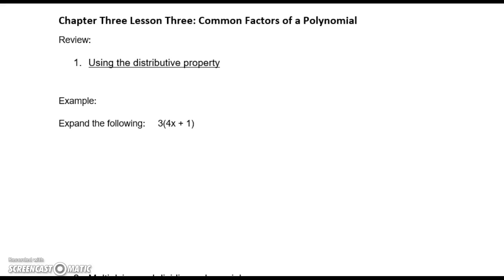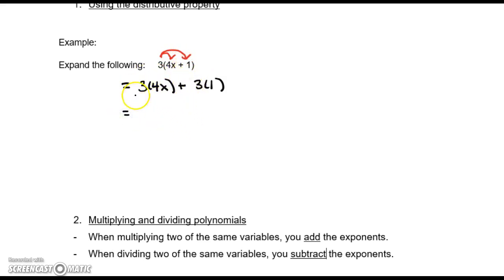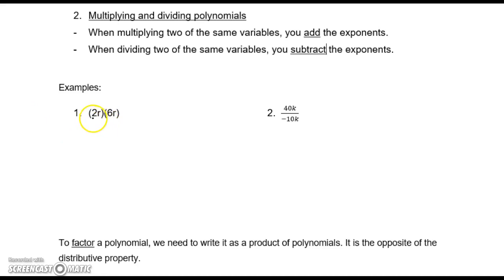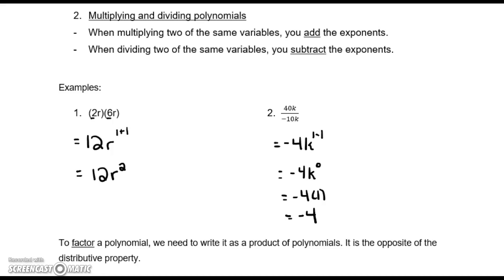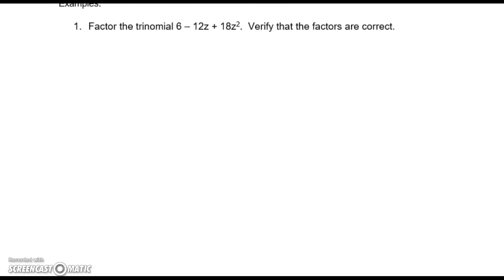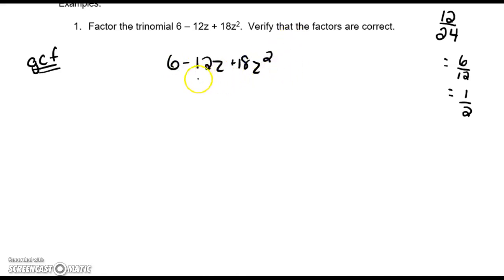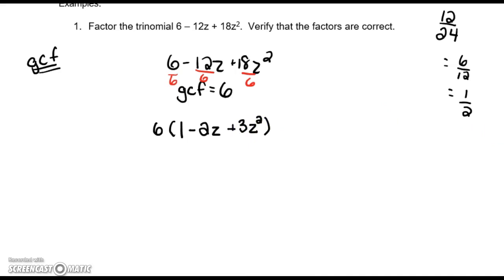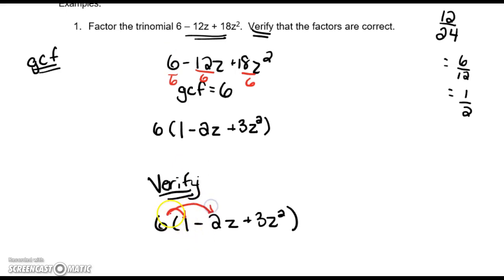FPC 10 Lesson 3.3 Common Factors of a Polynomial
Foundations and Pre-Calculus 10 Lesson 3.3 Common Factors of a Polynomial.  Majority of questions come from the Foundations and Pre-Calculus 10 Textbook and Workbook.